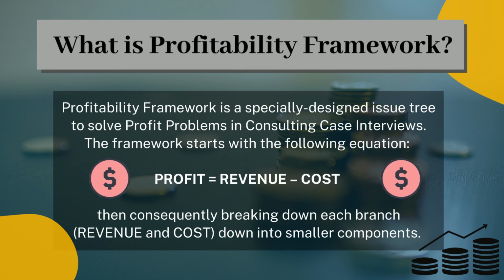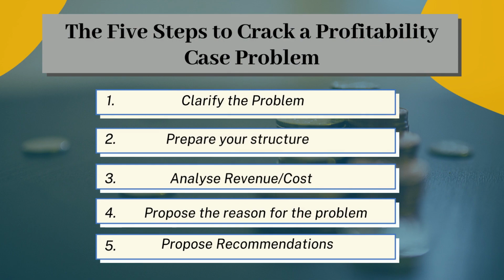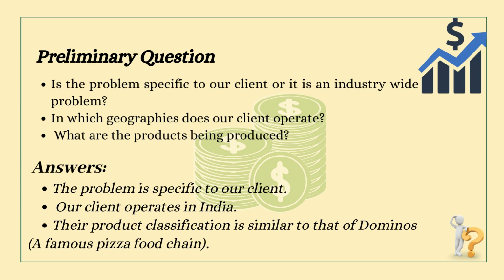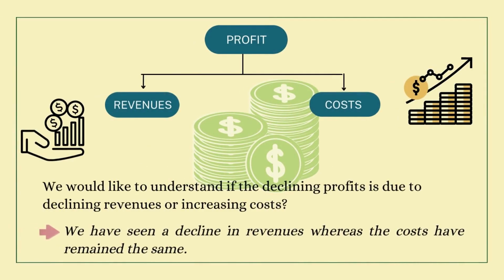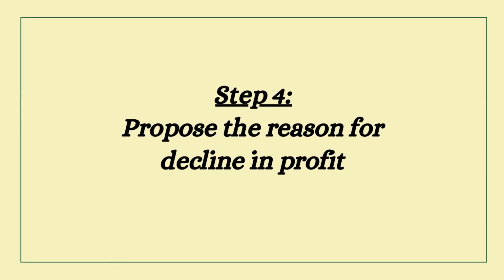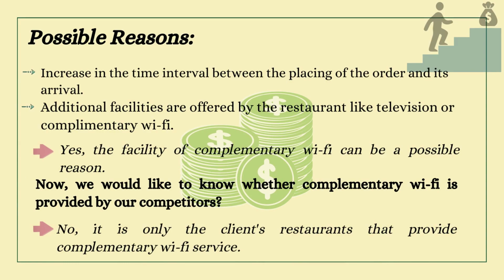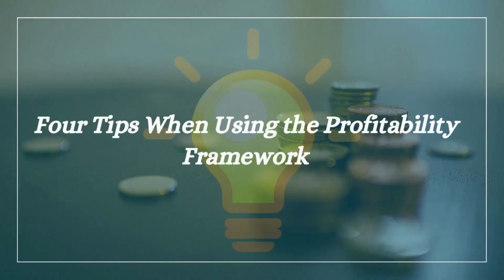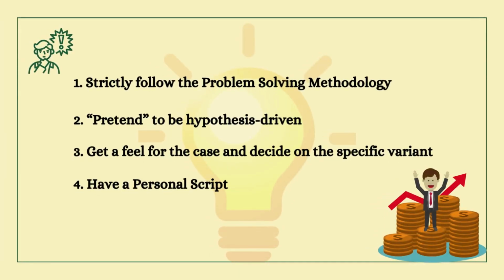Profitability Case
Presenting you THE PROFITABILITY CASE by HINDU CONSULTING GROUP. An insight into how companies see and develop their methods by analyzing several things to develop a new strategy to counter the declining profit problem.
This video will cover all the fundamentals and also explain the required terms and methodologies needed for a successful solution to a real-life case. The key takeaways from this video are-
1)What is the profitability case?
2)What is the profitability framework?
3)Steps to solve a profitability case
4)A case example with an issue tree to make you understand the concept in a clearer way.
So let us dive into the deep vast world of consulting and look at how can we study and know about the skills required as a consultant to help to guide these firms.

Hindu Consulting Group regularly uploads on its social media pages insightful updates related to consulting and its skills and other key factors required to crack a case interview to land a job in the biggest consulting firms.
If you find this video useful, which we assure you would have, share it with your peers and other learners!!